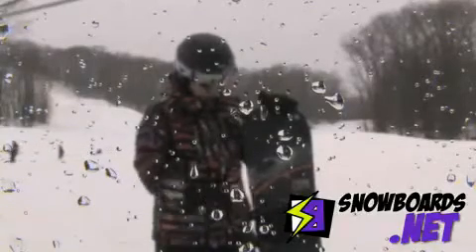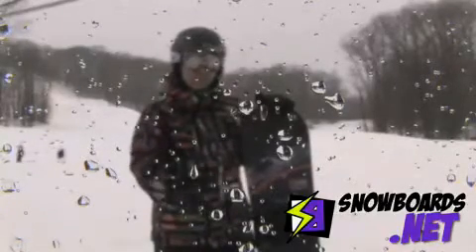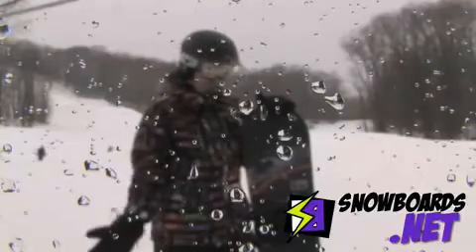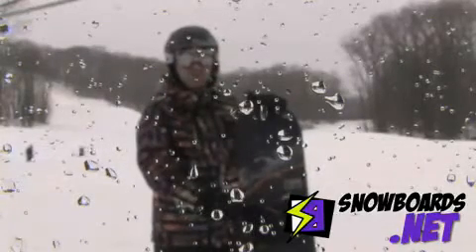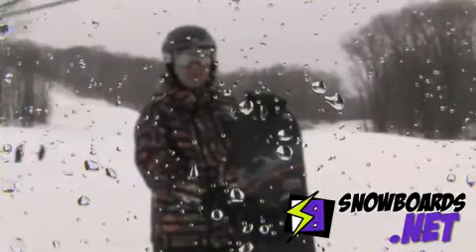2010 K2 Auto Binding Snowboard Binding Review from Snowboards.net